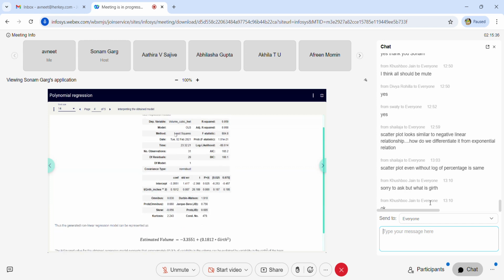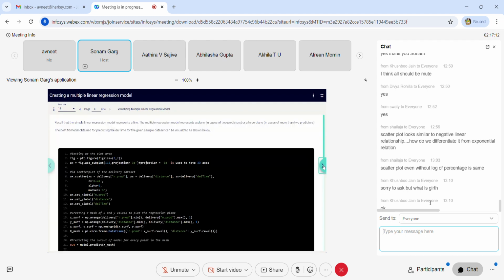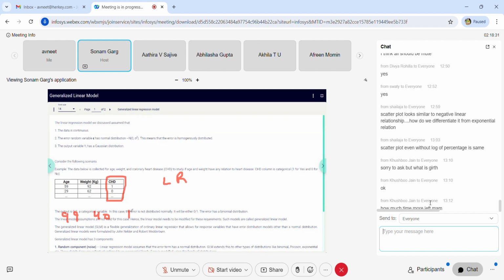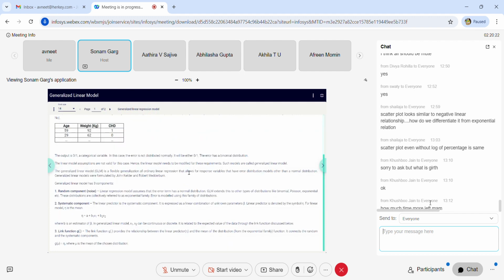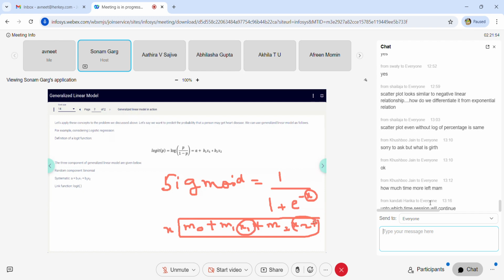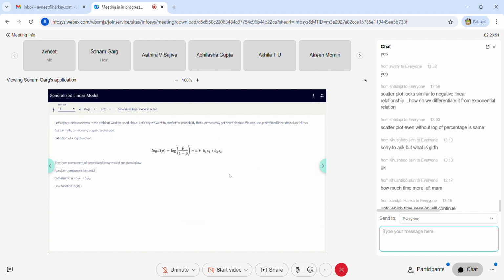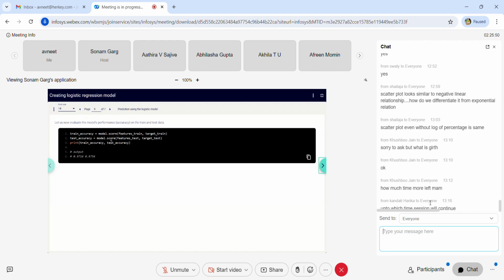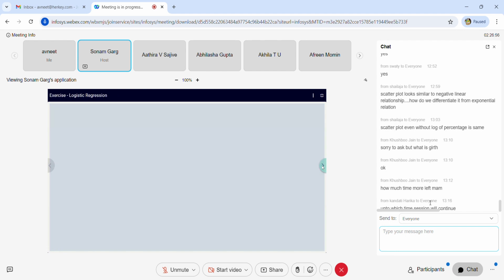Meeting is in progress Google Chrome 2024 08 08 13 10 39